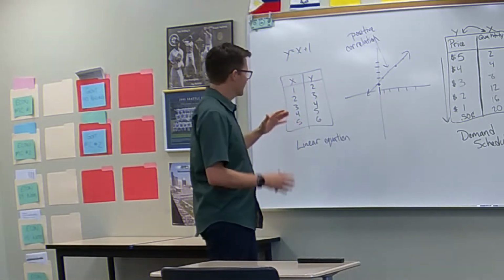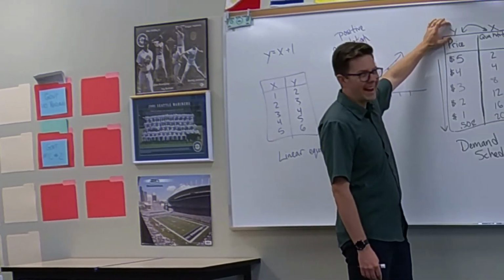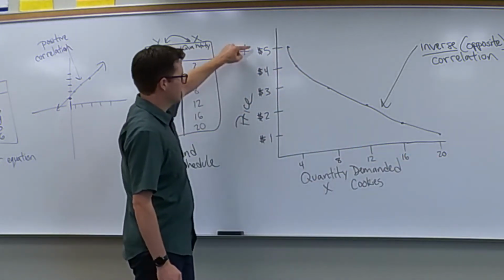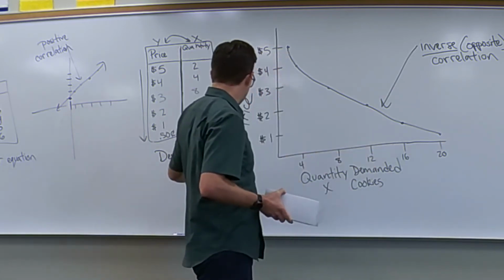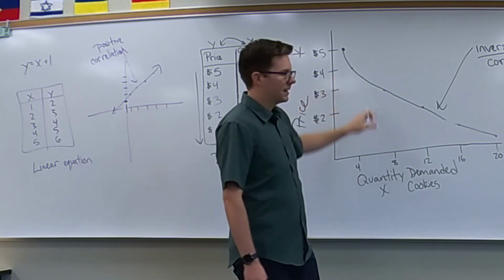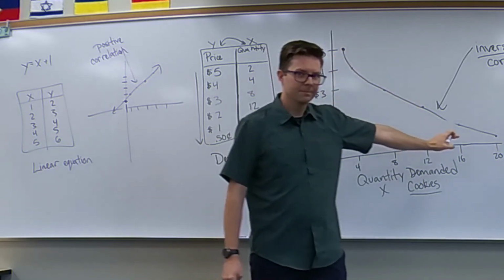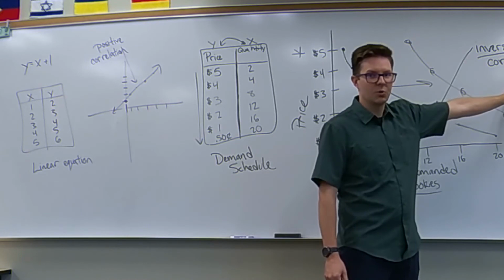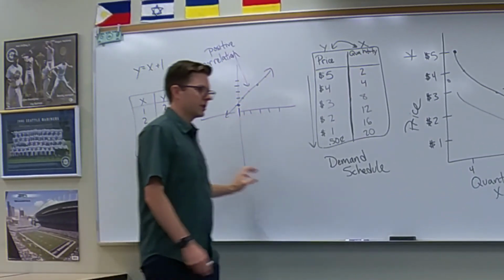2.1 Demand Overview